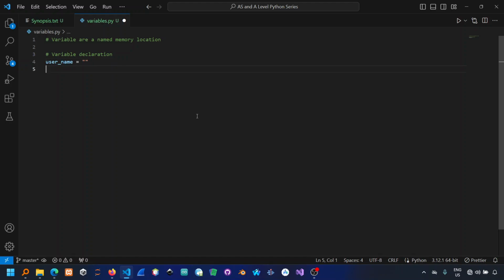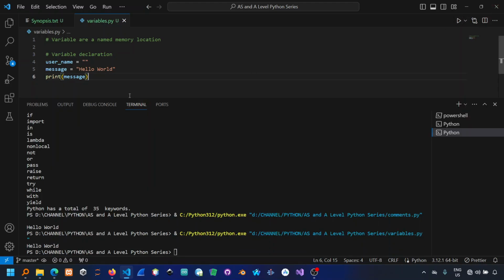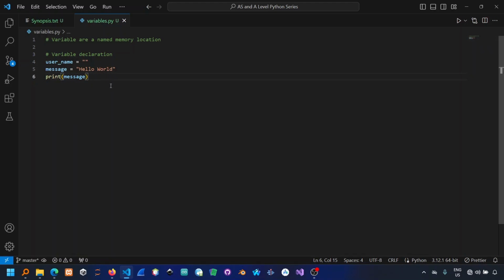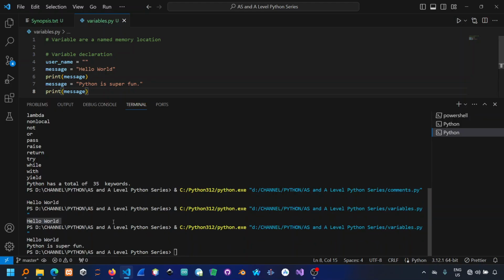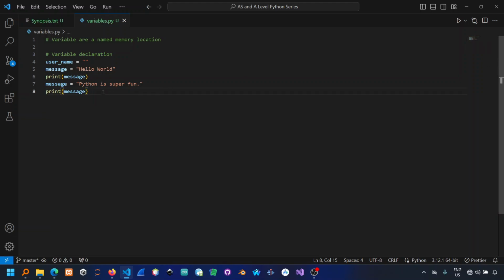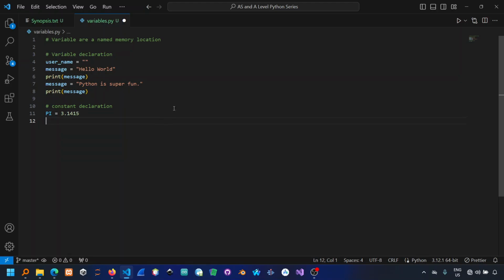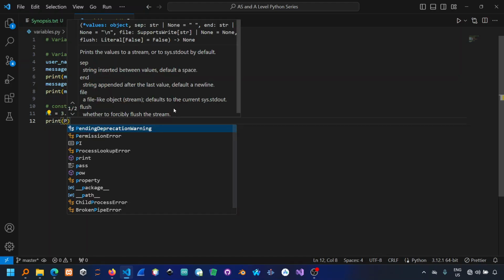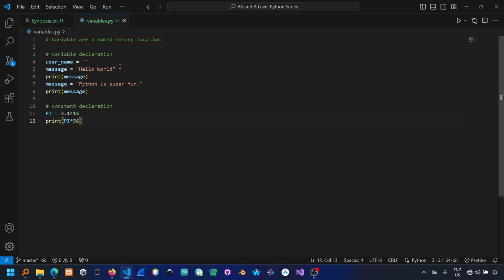03 Variables - AS and A Level Python Programming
Variables in Python are used to store data values. Unlike other programming languages, Python is dynamically typed, meaning you don't need to declare a variable's type explicitly - the interpreter infers it at runtime.